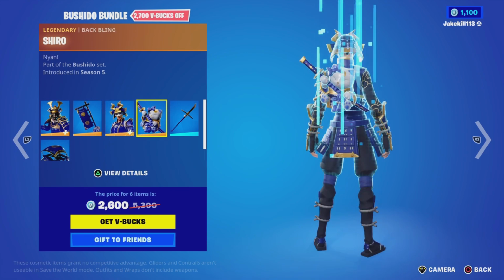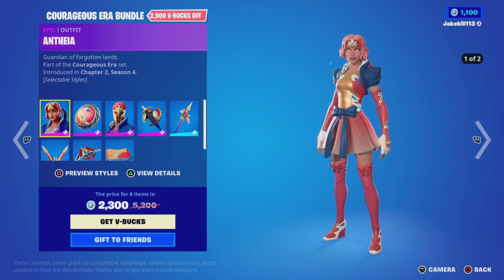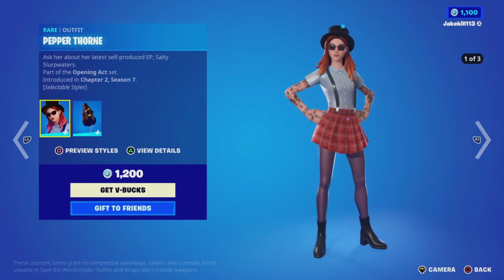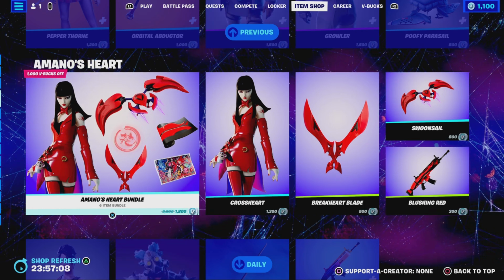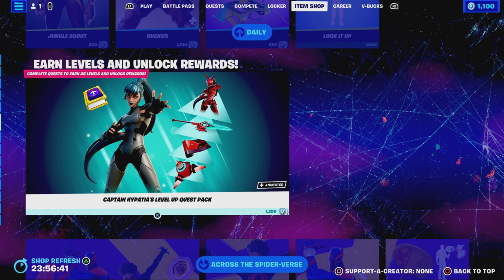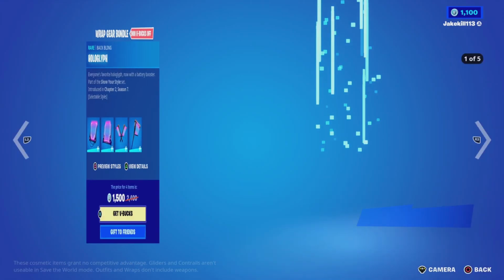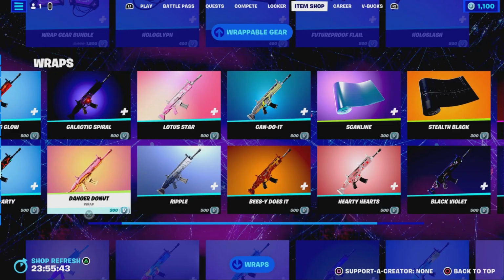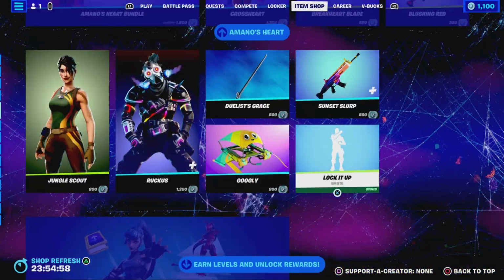Fortnite item shop Thursday 25th May 2023